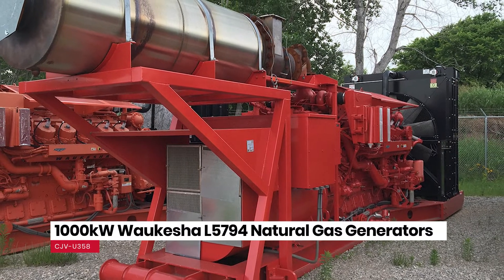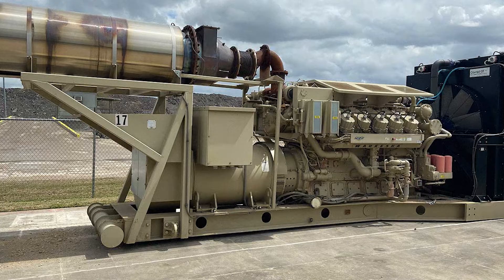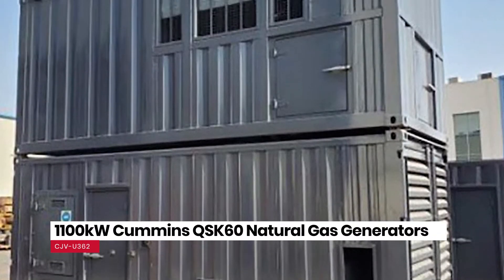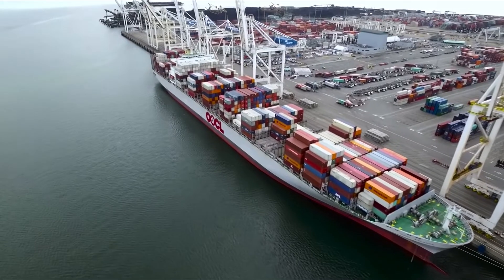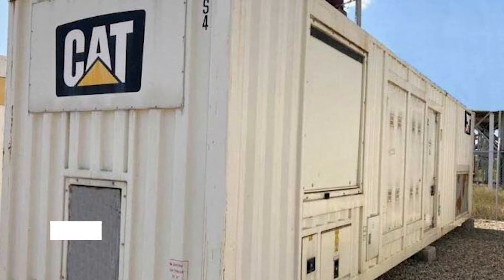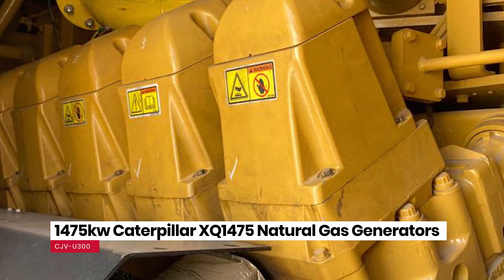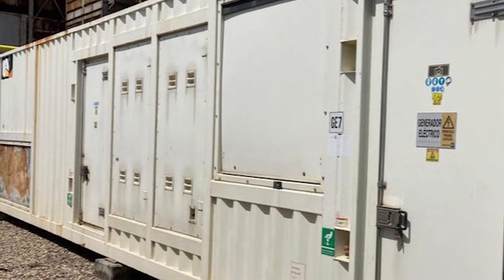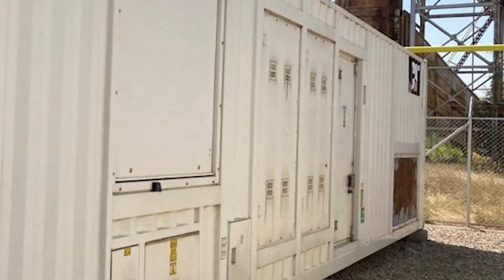1MW Natural Gas Generators for Crypto / Bitcoin Mining – Waukesha L5794, Cummins QSK60, CAT XQ1475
Click on one of the three links below to learn more about the generators in this video...

– Multiple units are available of these three nat gas genset configurations
– Available for immediate delivery
– Ranging from 1100 kW to 1475 kW of natural gas power generation